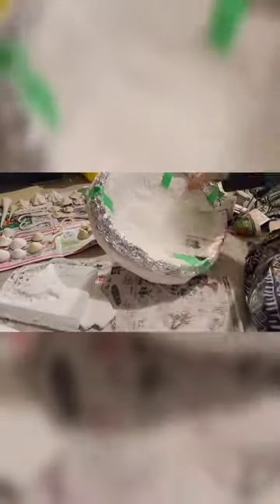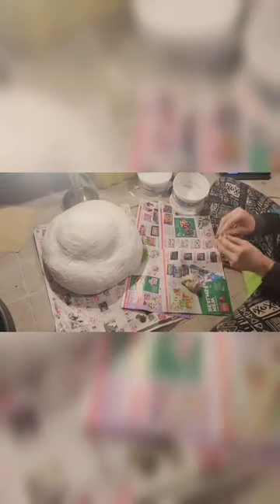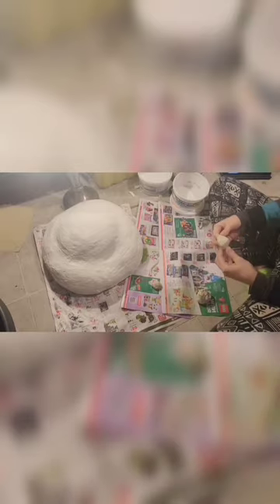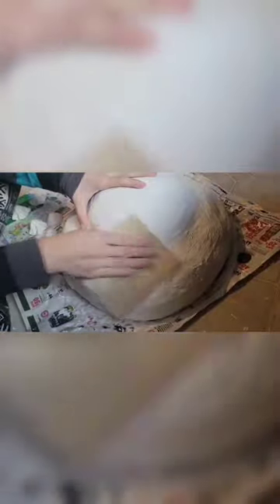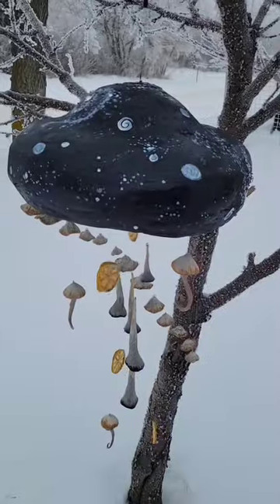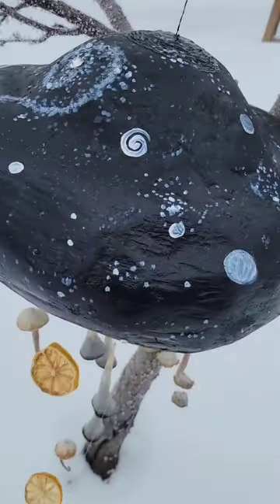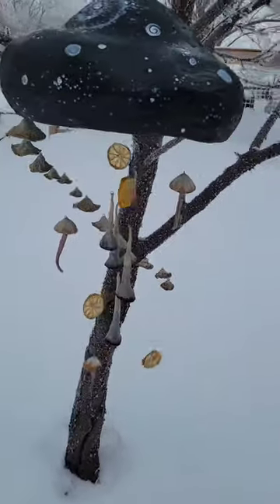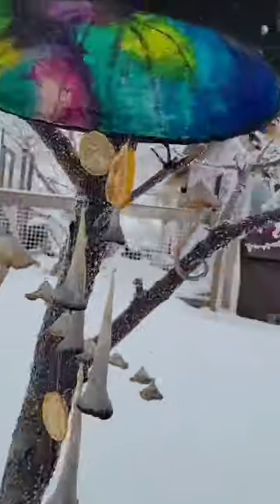🍄Mushroom Mobile DIY🍄Magical Object Creation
First of all sorry about the angles it threw it all off because I forgot to put in into landscape to film the reveal!!
I hope you enjoy this Mushroom Mobile DIY!!
If you have any questions just comment!!!
With all my love and creativity I hope y’all are having a beautiful day!! ❤️